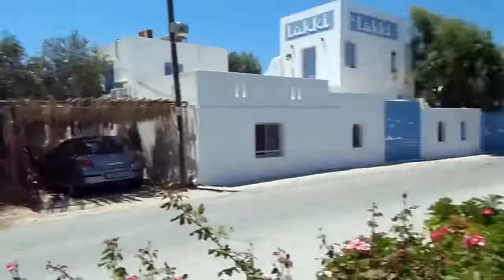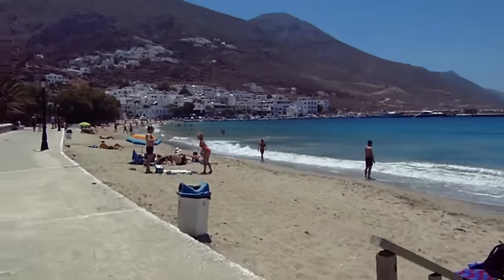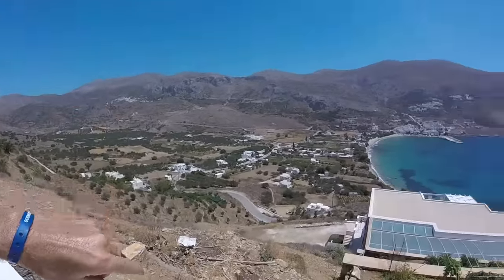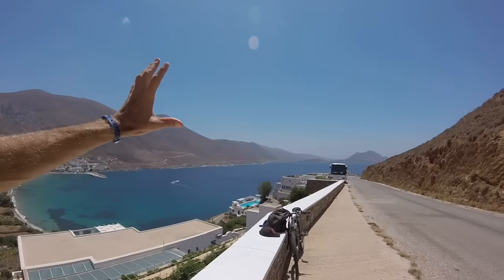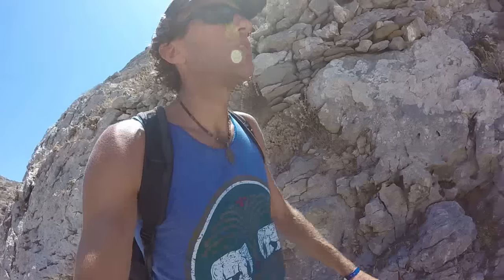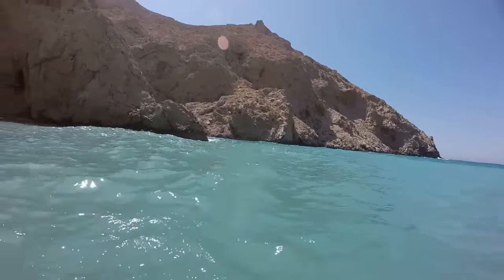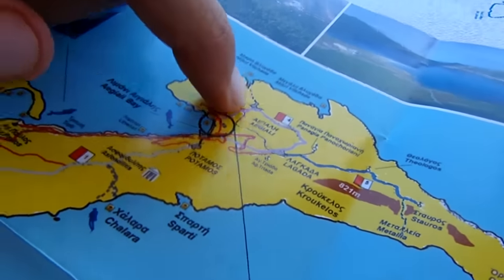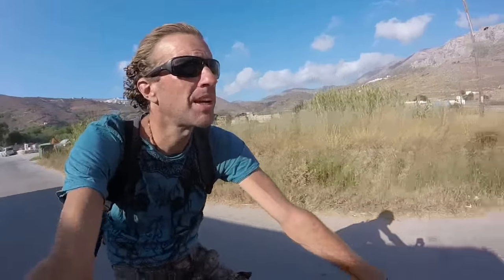Exploring Amorgos, Greece: The Wild Island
An awesome biking and hiking adventure on the spectacular Greek island of Amorgos, Greece.

PLANNING A BUDGET TRAVELING TRIP??  "Gabe's Guide to Budget Travel" is a travel guidebook that's packed with practical travel info. And it's just $10 on Amazon!
Or feel like reading something fun, adventurous and inspiring? "Following My Thumb" by Gabriel Morris features 26 adventure travel stories from around the world.

Music during the video:

"Lonely Moon" & "Who Could He Be" by Konstantinos Bouzouki Orchestra

Video created by Gabriel Morris, who is the owner of all video or photo content. Filmed using an Olympus SP-810UZ and/or a GoProHero Plus LCD.